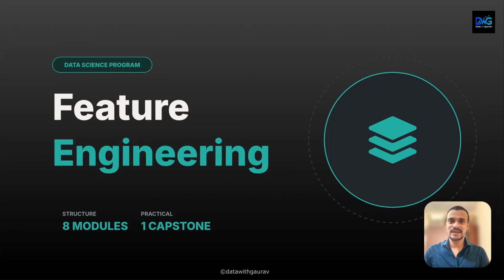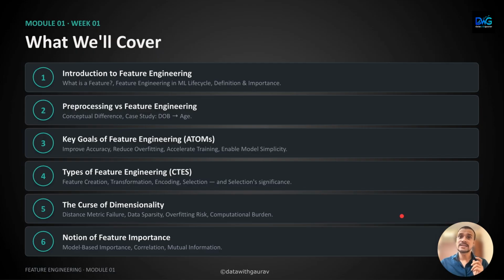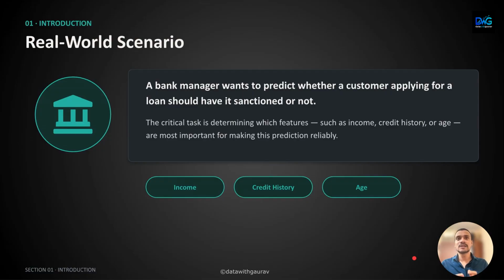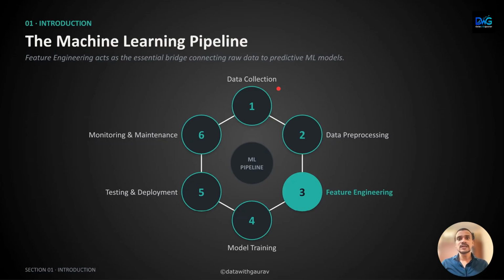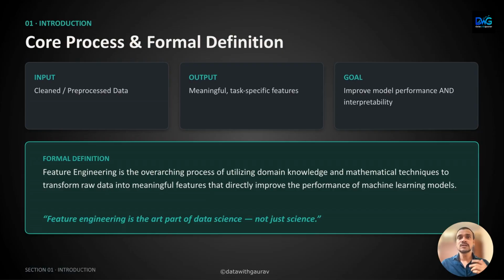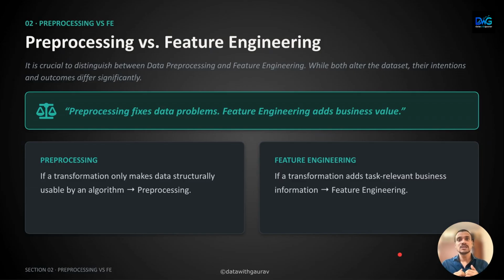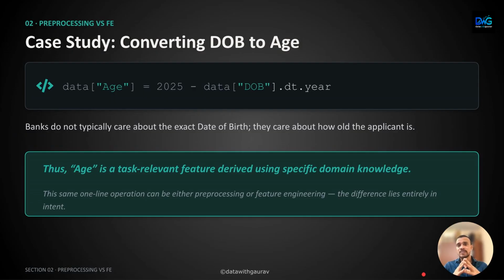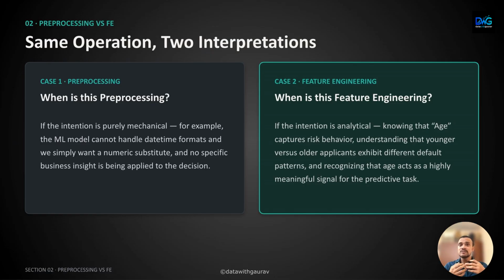Module 1: Feature Engineering Basics - Part 1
Every machine learning model learns from features, but what exactly is a feature, and why does feature engineering have such a massive impact on model performance?

In this lesson, you'll build the conceptual foundation of Feature Engineering by understanding where it fits in the Machine Learning lifecycle and how it differs from traditional data preprocessing.

In this video, you'll learn:

✅ What is a Feature?
✅ What is Feature Engineering?
✅ Why Feature Engineering is critical for Machine Learning
✅ Where Feature Engineering fits in the ML Pipeline
✅ Preprocessing vs Feature Engineering
✅ Case Study: Converting Date of Birth (DOB) into Age and why it creates a more useful feature

By the end of this lesson, you'll clearly understand why feature engineering is often the difference between an average model and a high-performing one.